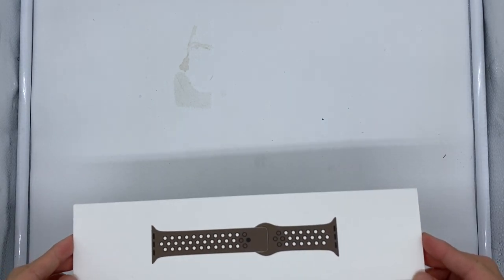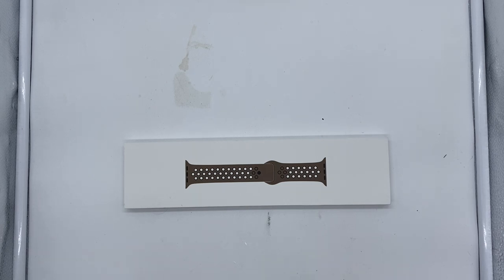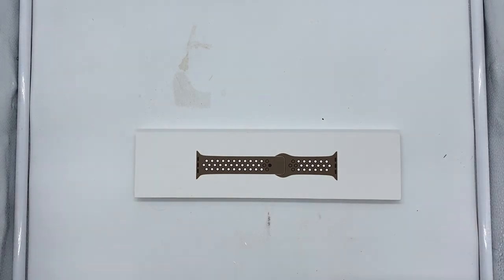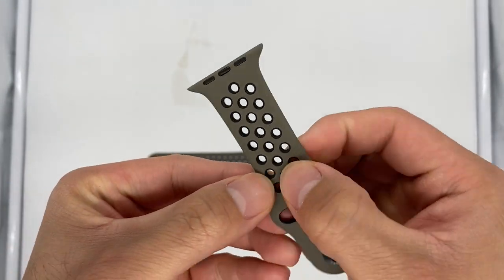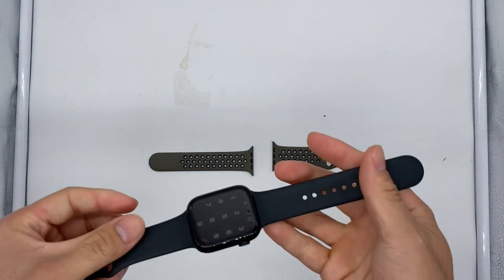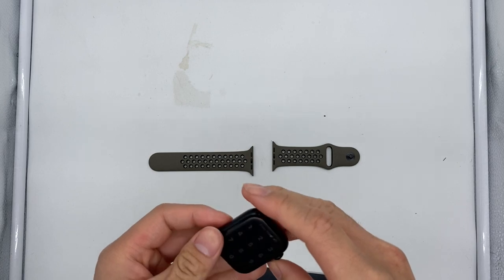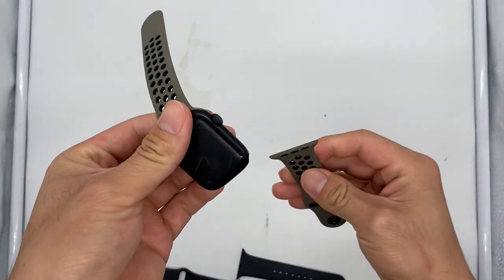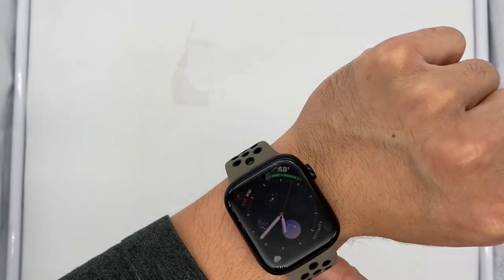Olive Grey: Black Nike Sport Band Unboxing